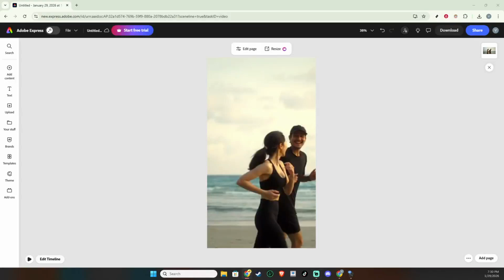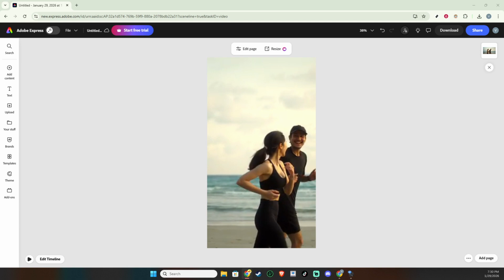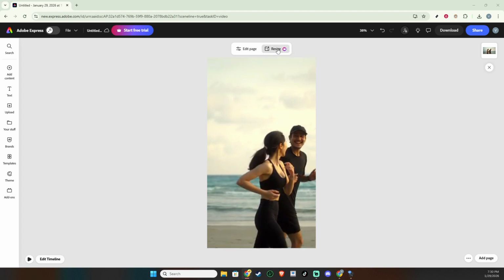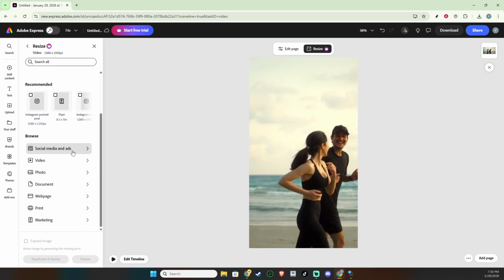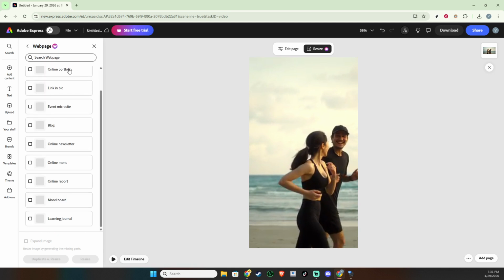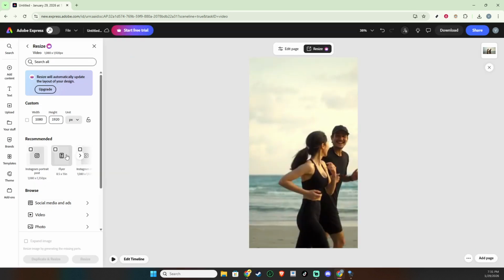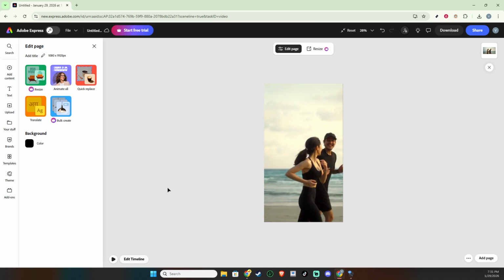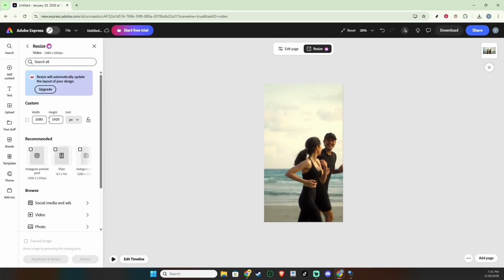How to Resize in Adobe Express [2026 Full Guide]